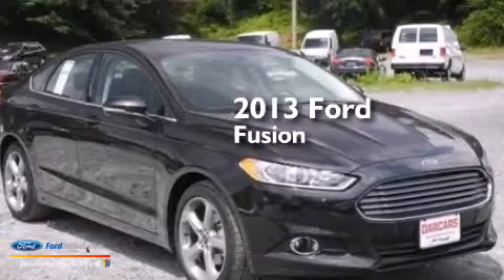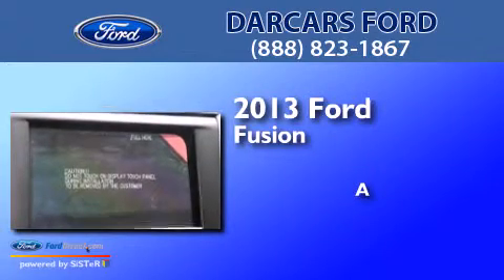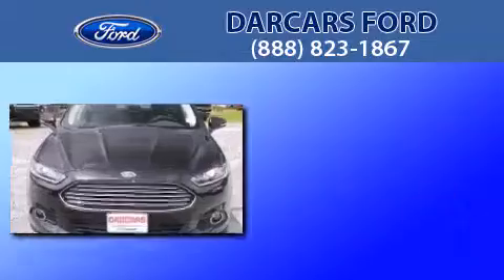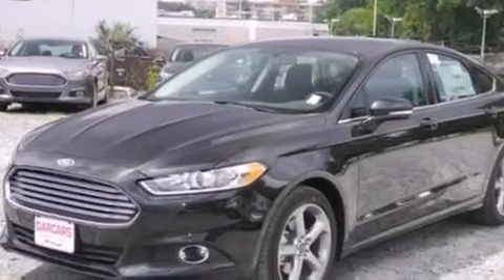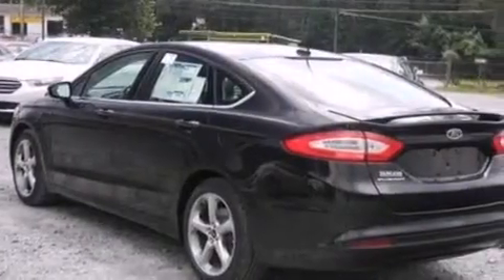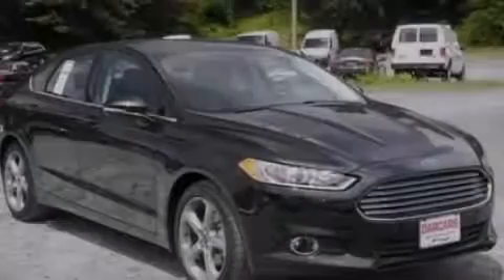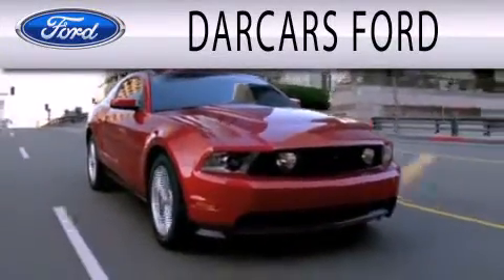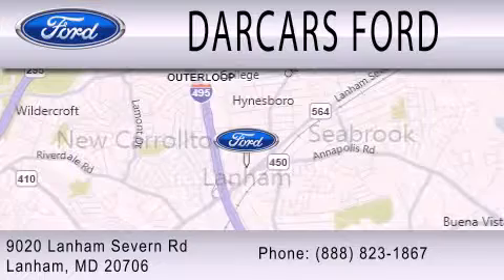2013 FORD FUSION Lanham MD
We have been honored to serve the Lanham MD area , we promise that your experience at our dealership will exceed your expectations ! Year : 2013 Make : FORD Model : FUSION Engine : 2.5L I4 16V MPFI DOHC Exterior : TUXEDO BLACK Interior : CHARCOAL Stock : 235175 Darcars Ford Lanham Severn Road Lanham , MD 20706